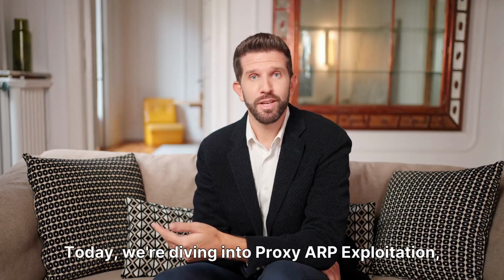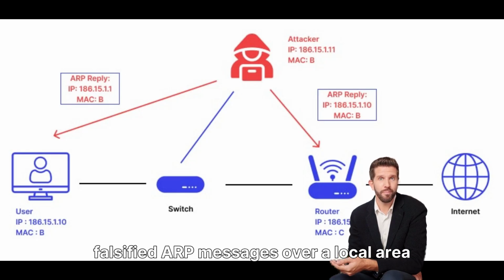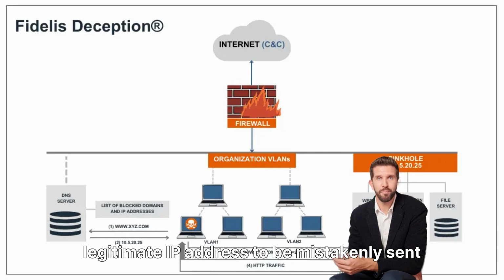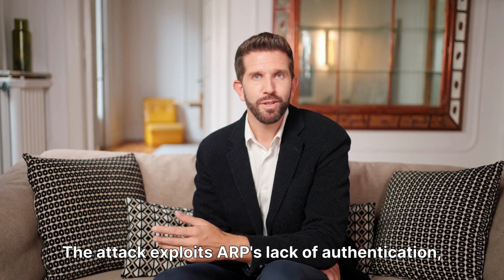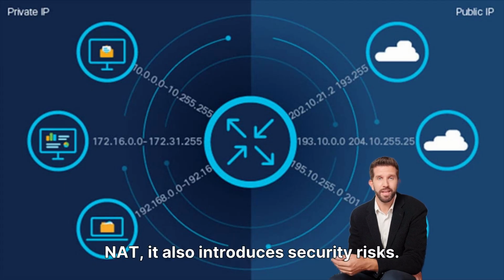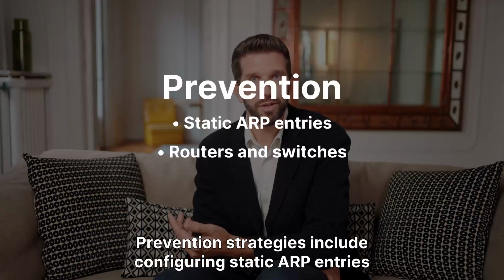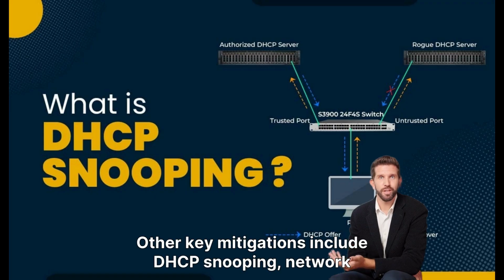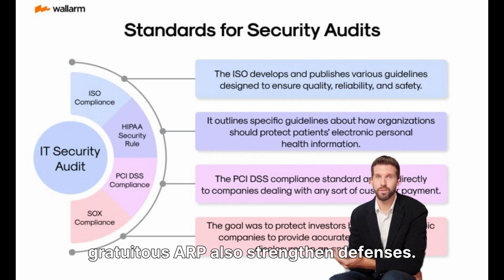Proxy ARP Exploitation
Attackers impersonate routers via fake ARP responses.